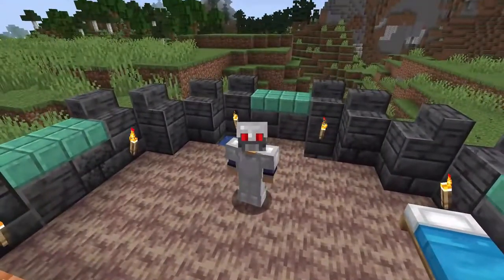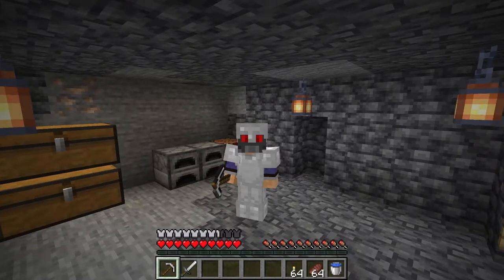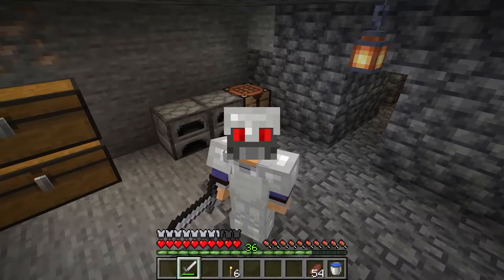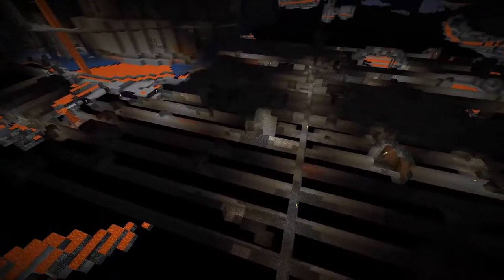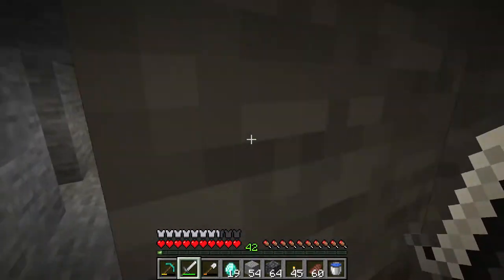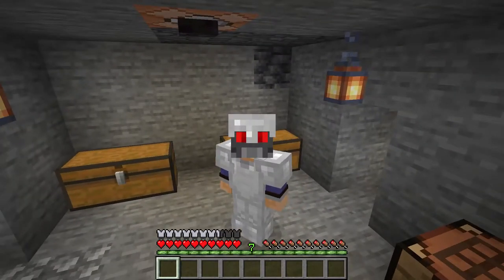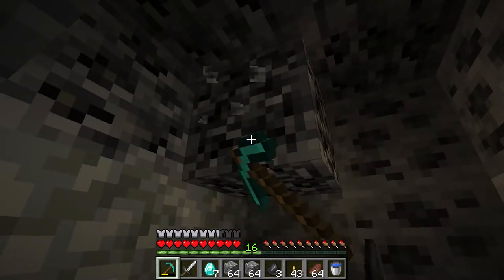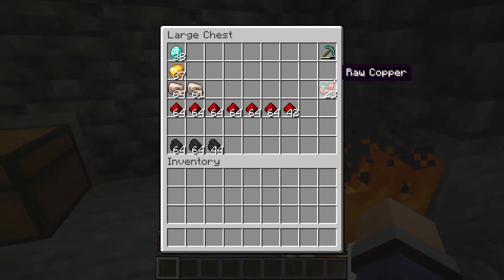Mining Diamonds in Minecraft Just Got WAY Harder...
How rare are diamonds in 1.17? Mining has changed in the latest Minecraft update, so to see how rare they are, we do 3 mining sessions until we have enough for a full set of diamond armor and tools. We also look at where to mine to find the most diamonds, and discuss some tips to get the most out of your mining session.

0:00 Intro & Rules
1:00 Mining Timelapse 1
3:23 Mining Timelapse 2
5:21 Mining Timelapse 3
7:04 Results
7:37 How to Find Diamonds in Minecraft 1.17
8:32 Recap
8:42 Subscribe?

Cheers